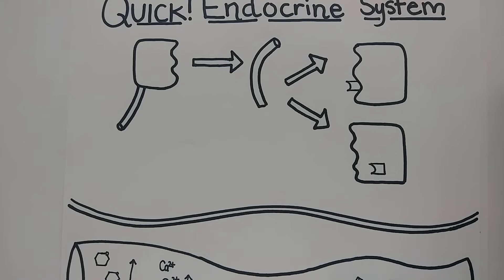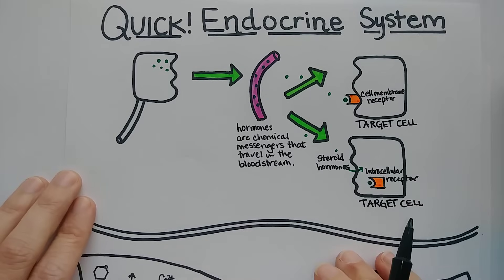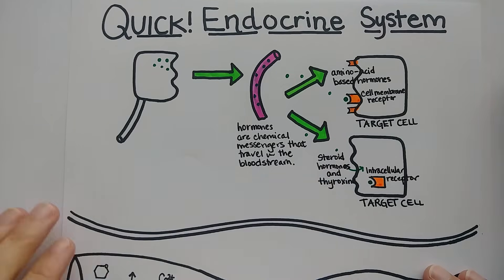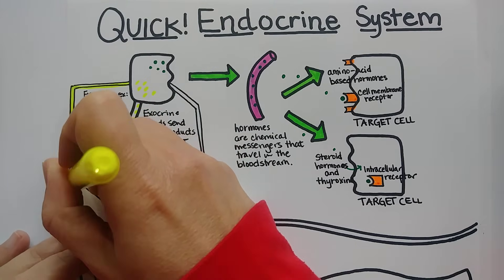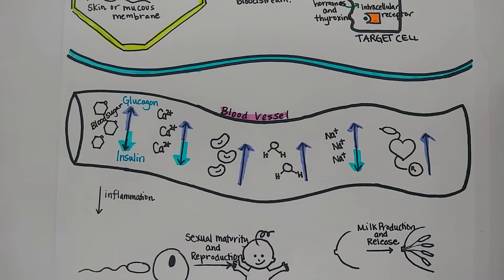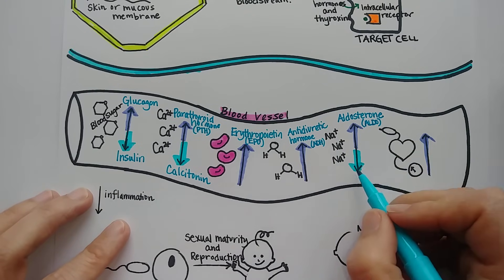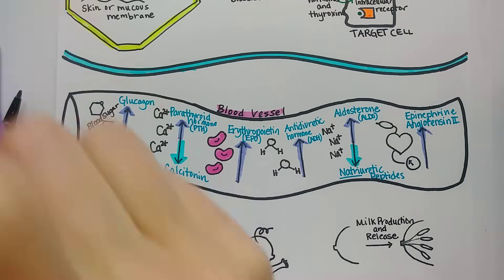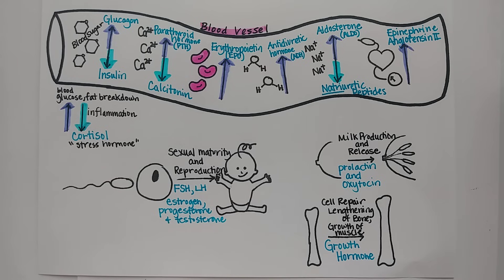Endocrine System | Summary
has diagrams, notes, and practice questions.

The purpose of this video is to simplify hormones and their functions.  I describe what a target cell is, receptors for hormones, and I compare steroid hormones with amino-acid based hormones and I make sure students know the difference between exocrine glands and endocrine glands.  Then I group hormones based on how they affect blood levels of glucose, calcium, water, salt, and red blood cells. I go over a few hormones that affect blood pressure, and briefly describe cortisol's effects.  I wrap up by describing 5 reproductive hormones, 2 lactation & milk let-down hormones, and growth hormone.  It's a whirlwind 16 minute video, but I think it covers what you'd need to know for most pre-nursing type standardized exams (for example, the TEAS).  In the Endocrine System playlist I have several more in-depth endocrine videos.  Happy Studying!
Hormones mentioned: insulin, glucagon, parathyroid hormone, calcitonin, aldosterone, antidiuretic hormone, epinephrine, cortisol, angiotensin II, natriuretic peptides, growth hormone, FSH, LH, estrogen, progesterone, testosterone, prolactin, oxytocin.